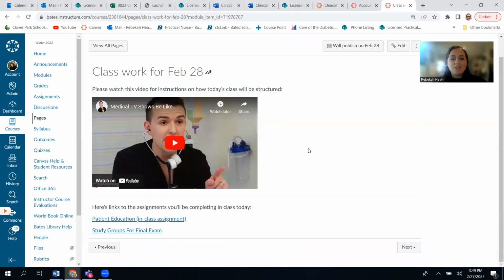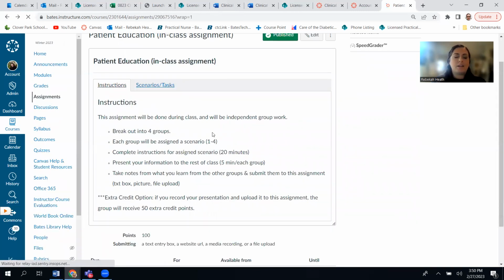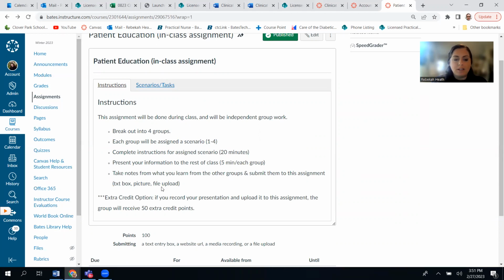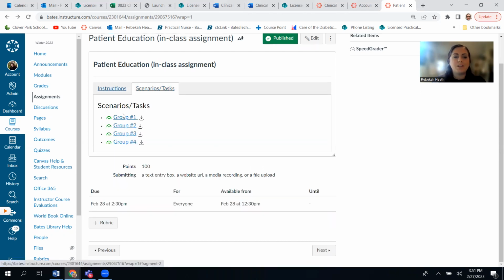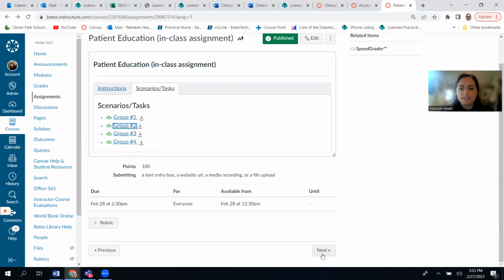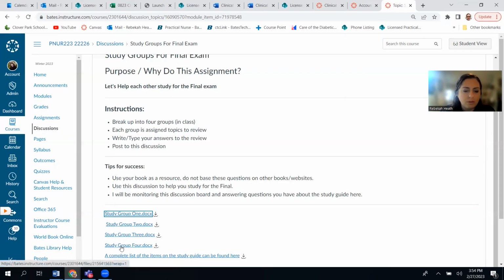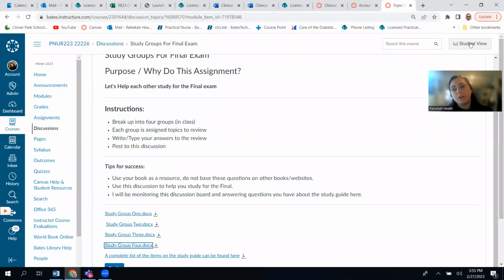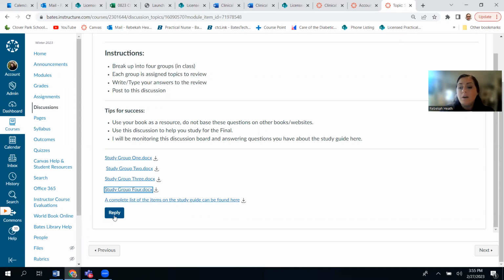MedSurg 1 2-28-23